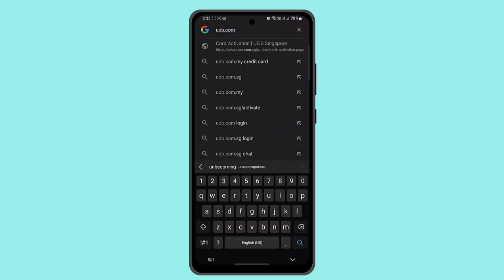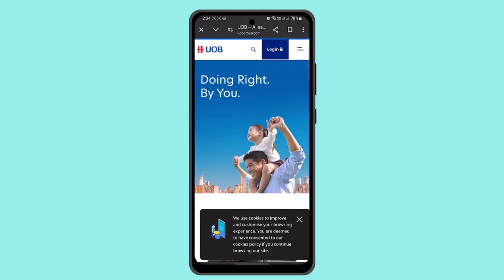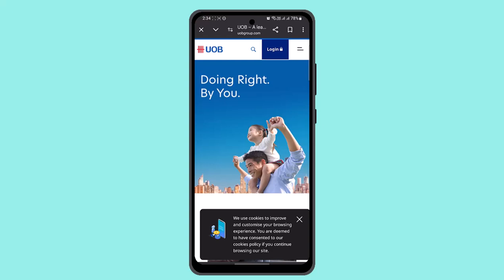UOB Mobile Banking: How to Instantly Check Your Credit Card Balance - 2025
In this video, we explain how you can easily check your UOB credit card balance. Keeping track of your credit card balance is essential for managing your finances effectively, avoiding overspending, and ensuring timely payments. With UOB’s online banking tools, you can access your balance in just a few simple steps.

To begin, open your preferred web browser or UOB’s mobile banking app on your device. Log into your UOB account using your credentials. Once logged in, you’ll be directed to the homepage of your account. From there, locate the section related to your credit cards. Click on the specific credit card for which you want to check the balance.

On the card’s summary page, you will see essential details, including your current balance, statement balance, and the bill amount due for the month. If you want a closer look at your spending, tap on the "Transactions" tab. This will provide a detailed list of your recent transactions. Additionally, you can filter transactions by date or category, which makes it easier to review your spending patterns.

By following these steps, you’ll have a clear view of your credit card balance and transactions, helping you stay in control of your finances. This quick process ensures you can monitor your spending and manage payments efficiently.

Timestamps:
0:00 Introduction
0:02 Overview of checking UOB credit card balance
0:06 Step 1: Logging into your account via browser or app
0:15 Navigating to the homepage and locating credit card details
0:27 Viewing your balance and billing details
0:38 Accessing and filtering recent transactions
0:49 Summary and key takeaways
0:57 Conclusion and video wrap-up